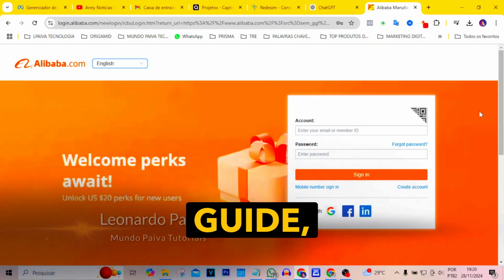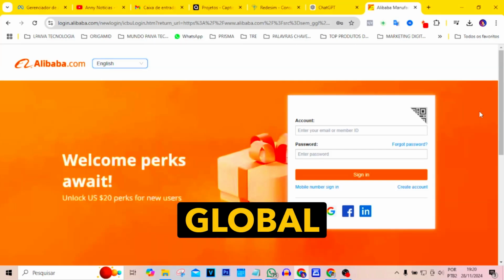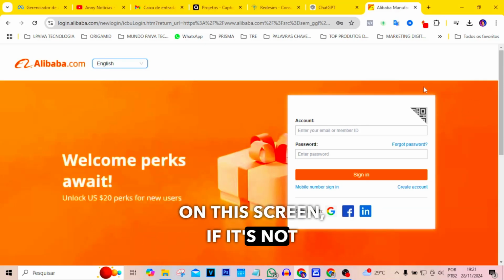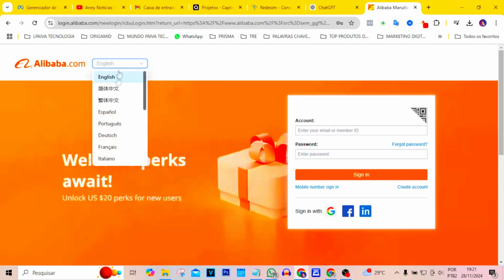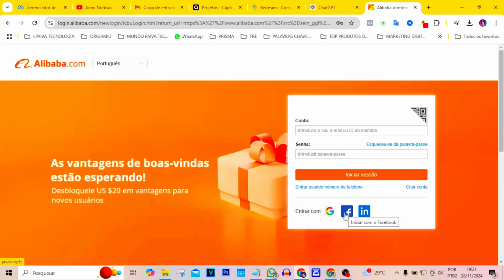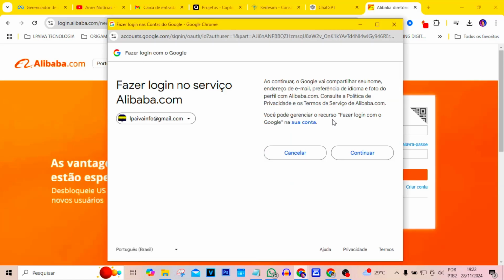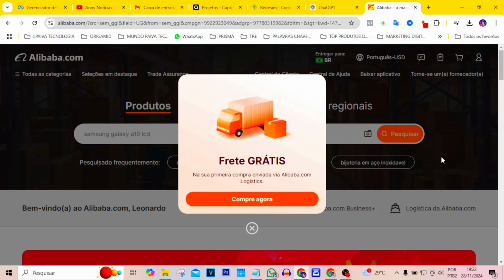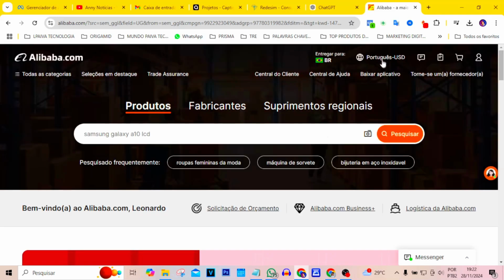HOW TO CREATE AN ACCOUNT ON ALIBABA | UPDATED 2024!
In today’s video tutorial, I’ll explain the updated step-by-step process to create an account on Alibaba. Alibaba is one of the largest marketplaces and e-commerce platforms in the world, founded in 1999 in China.